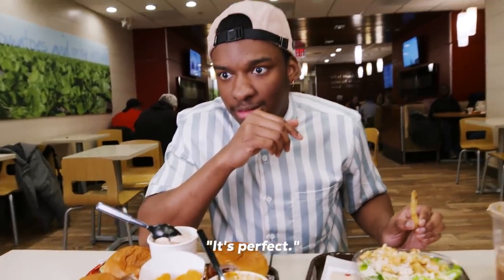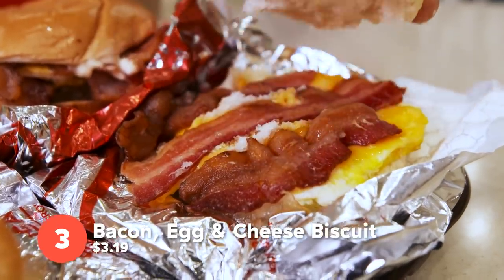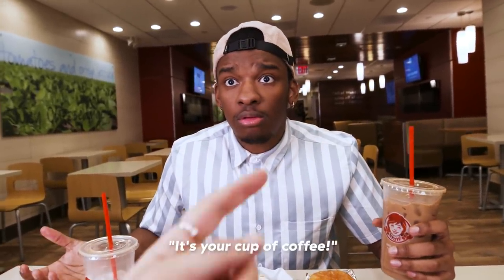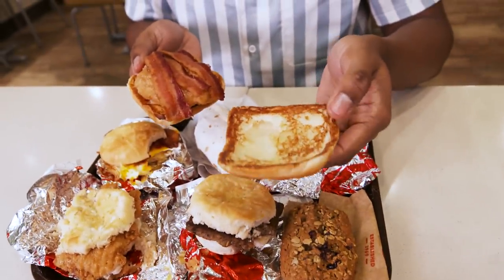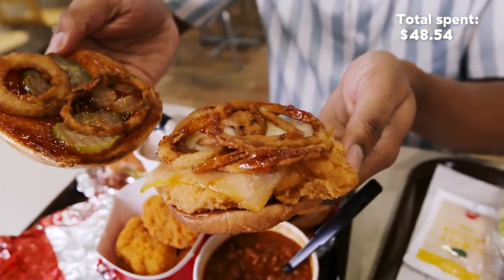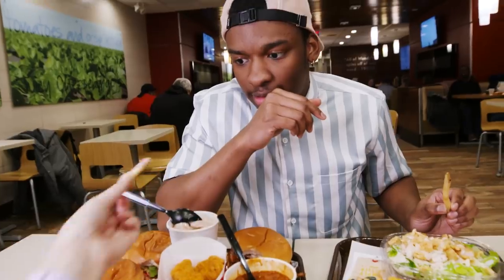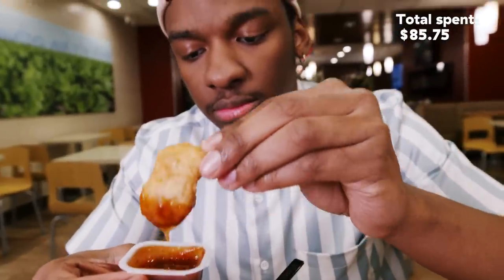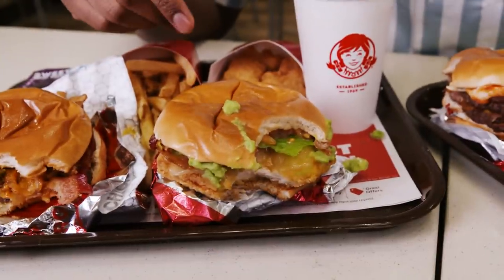Trying $100 Worth Of Menu Items At Wendy's (New Breakfast Items!)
Khidr is BACK and headed to Wendy's to try their brand new breakfast menu as well as their most popular menu items (baconator: looking at YOU)!

#$100EATS